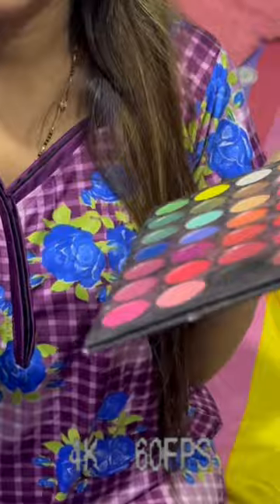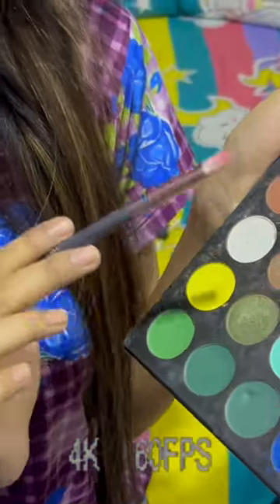my full saree look creation vlog ..go nd check ( subscribe our channel)